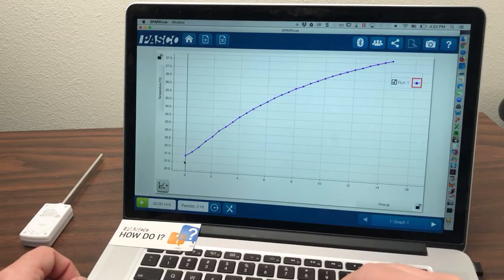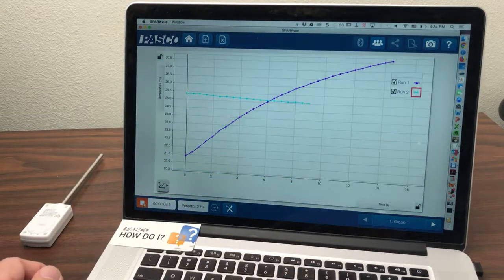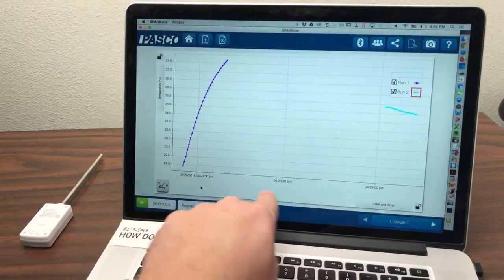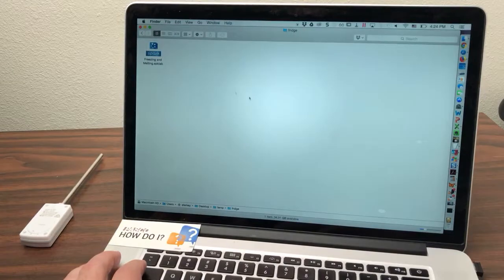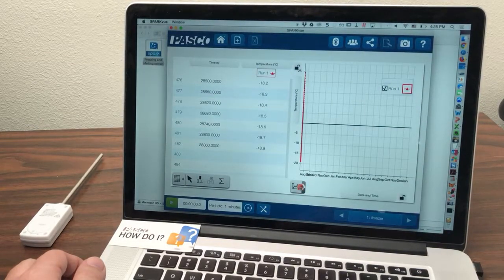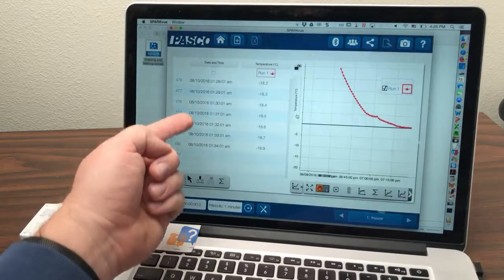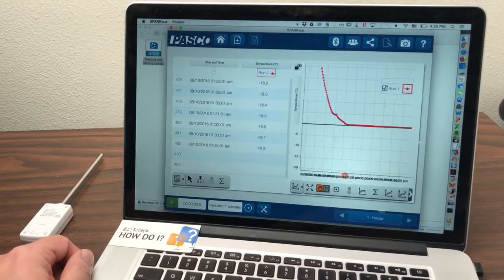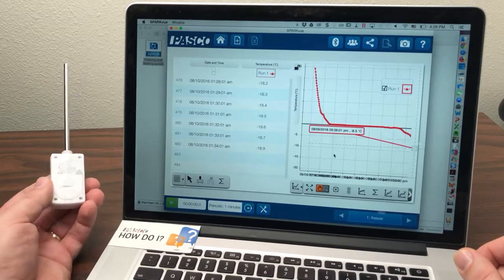Display the Date and Time Data Is Recorded (SPARKvue 3)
How do I view the calendar date and clock time of my data in SPARKvue?

Need more help with SPARKvue?

The Date and Time measurement option was added to SPARKvue version 3.1.0, released January 2018.